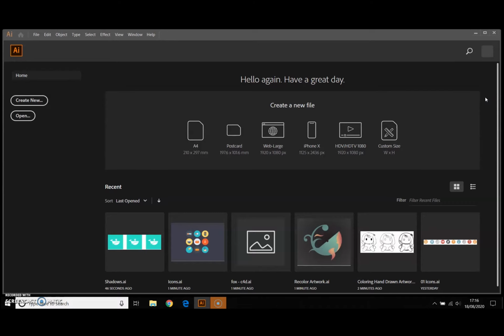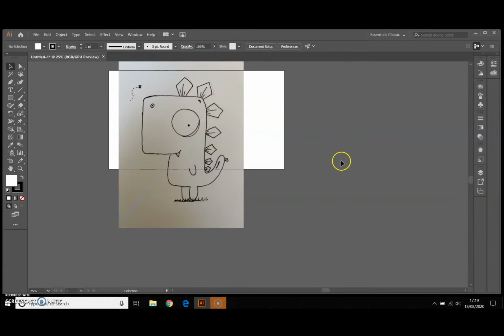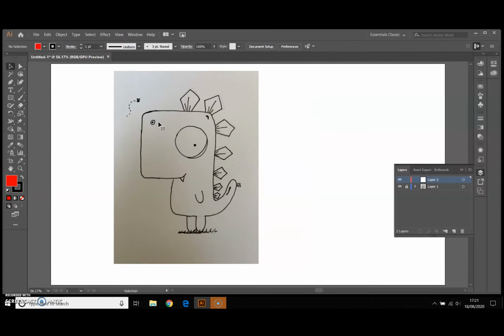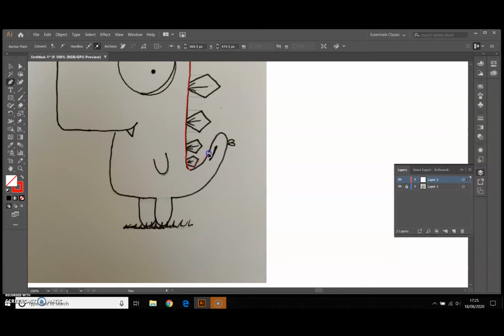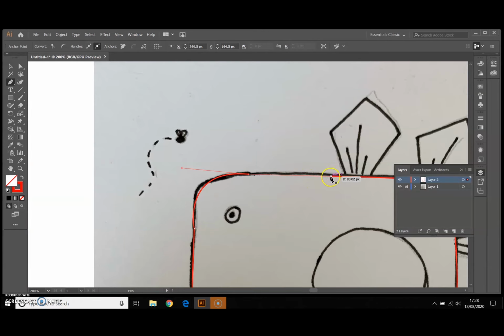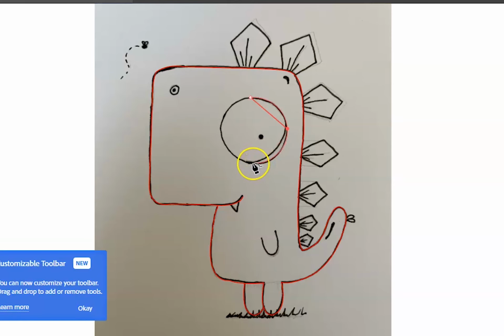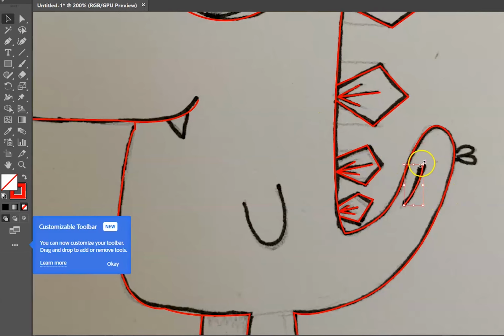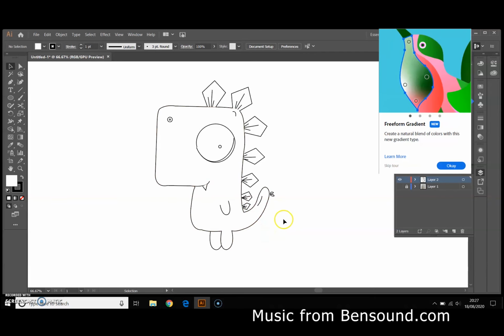4 Project 1 Drawing from an image